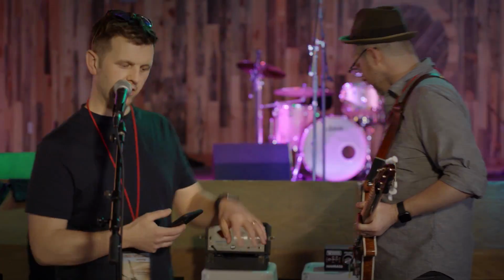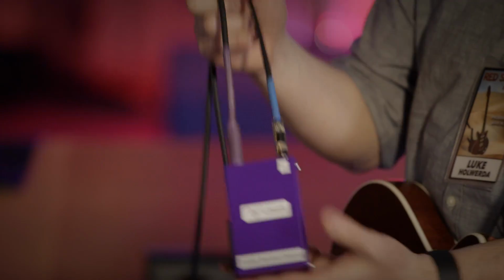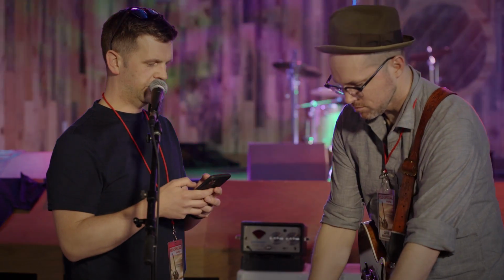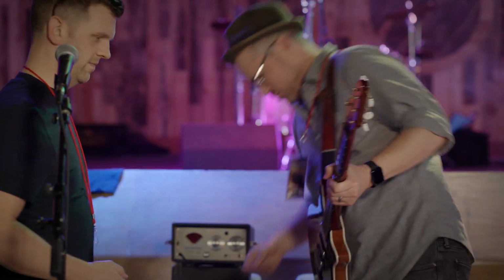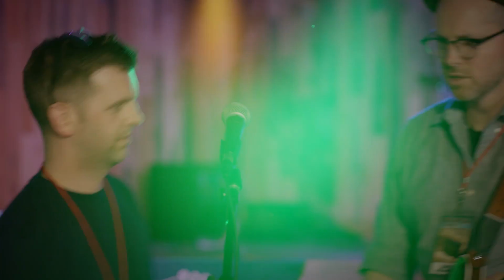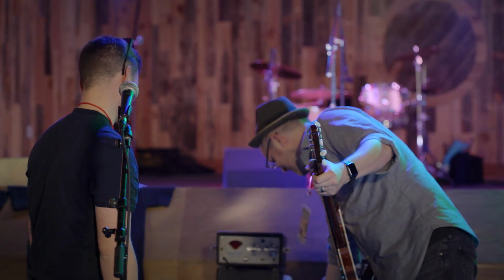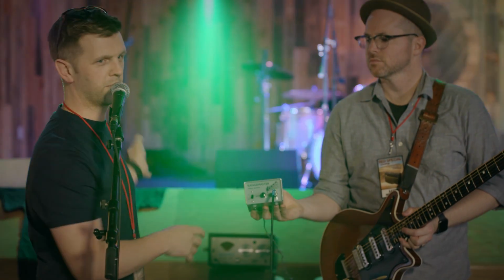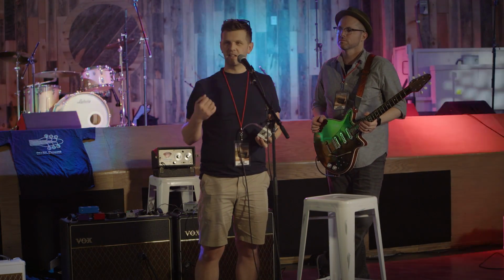Treble Booster Demos - U.S. Red Special meetup 2020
Excerpt from the first U.S. Red Special meet up, held in Phoenix, Arizona. This video covers the Treble Booster demo portion. Jon Underhill - MC. Luke Holwerda - Guitar.

Gear used:
-Luke's homemade Red Special guitar
-Vox AC30 TBX
-Weber MiniMass Attenuator

Treble Boosters tested:
-Fryer "Jan 97" prototype
-Fryer Brian May Treble Booster
-Fryer Touring
-Fryer Deluxe
-Fryer Super
-Mark Reynold's built BC149 booster
-KAT/Fryer Ringmaster
-Vintage Pedal Workshop Dallas Rangemaster clone

Thank you to everyone who made it out the first U.S. Red Special meetup!

As the people who were there will know, the day was not without technical difficulties. We had issues with the PA system, the stage lights couldn't be stopped from spinning, and the house lights were too dim to go without them... but we made do! We got some extra lights brought in, the eventually sorted the PA (mostly) and tho we were way behind schedule, I think we all had a good time. We put faces to names, food to mouth and sixpences to gold strings!

I think we're all compiling our photos and videos still, but I went through the footage we shot for the Treble Booster demos and cut something together. Sadly... due to routing issues with the PA, we weren't able to get an isolated track for the closeup mic on the amp... but we had decent sound on the cameras. This wasn't the exact product I'd hoped we'd end up with, but hopefully it's fairly instructive. I think we may try to recreate this down the road in a more controlled environment, if we can get our hands on all the boosters again!

In person, I have to say, I was impressed with the range of the different boosters we had access to. I didn't think it would be so easy to discern them... and I think a lot of the attendees felt similar. But because we didn't get the mic track from the amp, the differences come across more subtle in the video, however, some of the finer details can be heard in the headphones.

Again, thank you to everyone who made it out or supported us from afar! It really was a fun day despite it all.